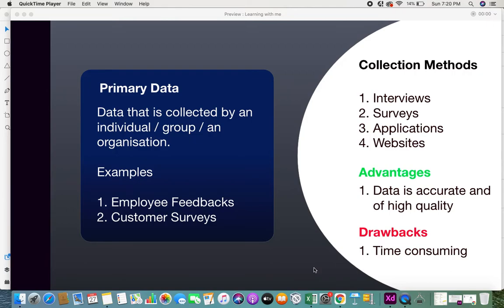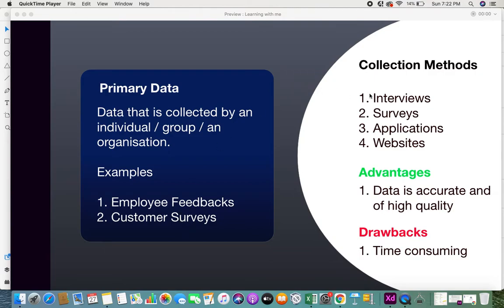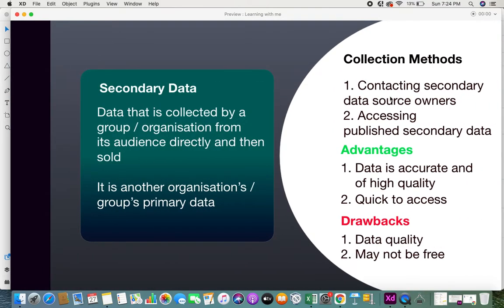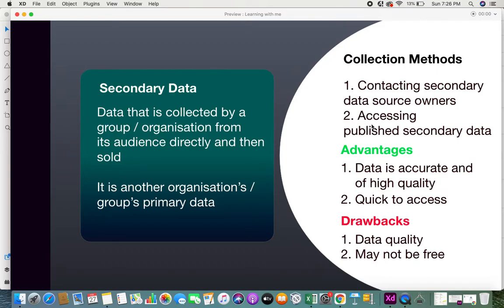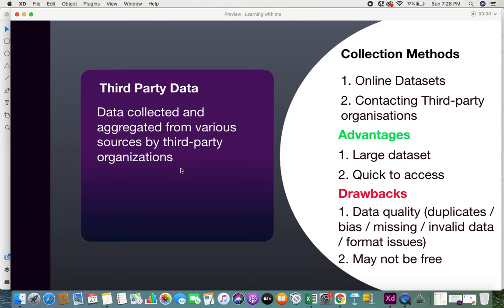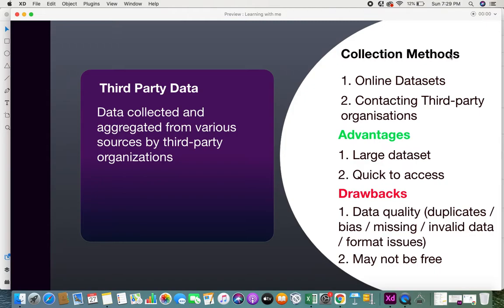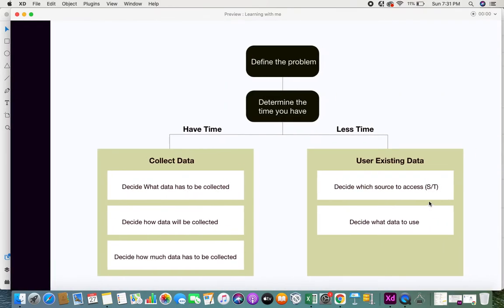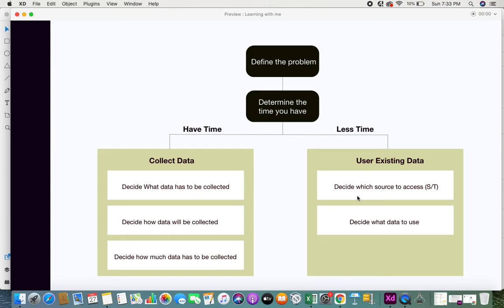Primary | Secondary | Third Party Data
Hey guys, this is a video on the types of data (primary , secondary and third party data). Hope it is informative.